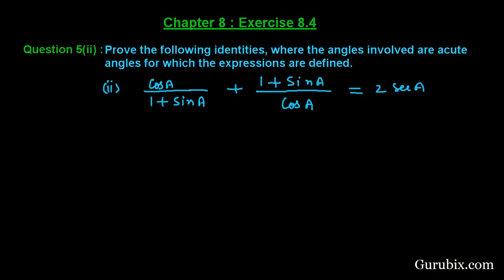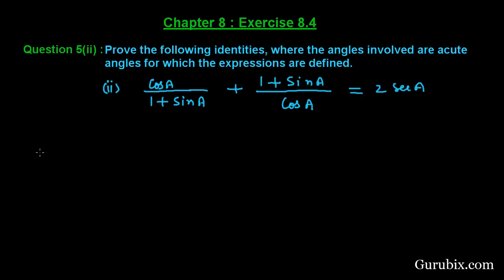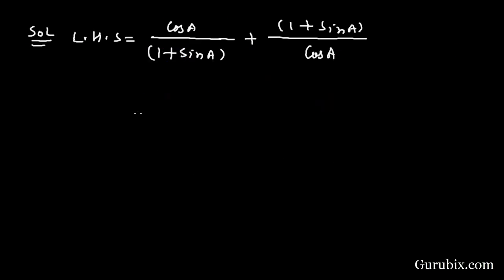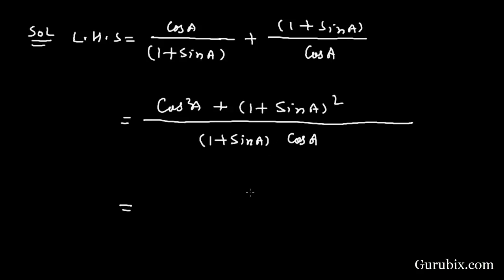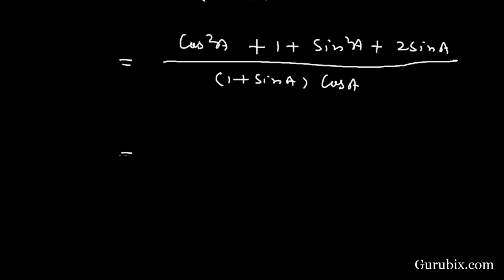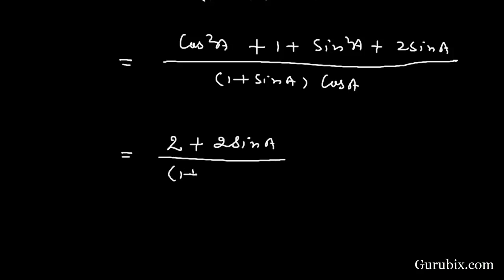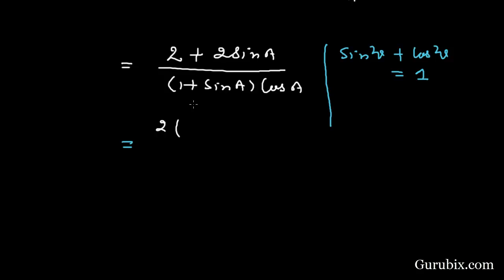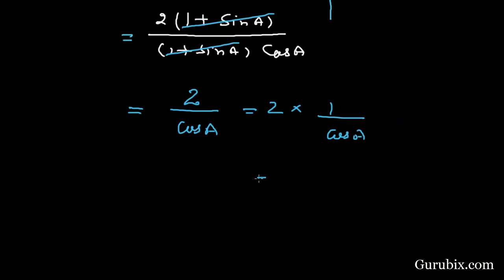Ex 8.4 : Q.5(ii) : Prove the following identities, where... Ch 8 | Math for Class X CBSE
In this video, we have studied how to solved the given Identity Using some standard identities. As we know that an equation involving trigonometric ratios of an angle is called a trigonometric identity, if it is true for all values of the angle(s) involved. And we can express each trigonometric ratio in terms of other trigonometric ratios. This means if any one of the ratios is known, we can also determine the values of other trigonometric ratios. We have applied above results in proving the given Identity.